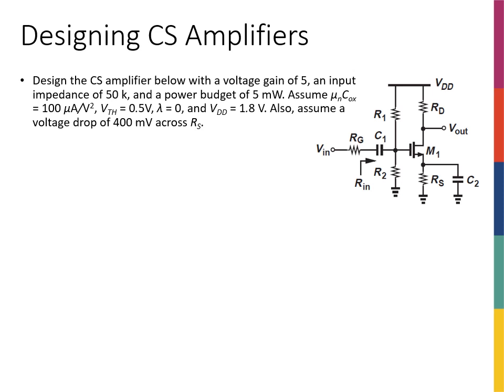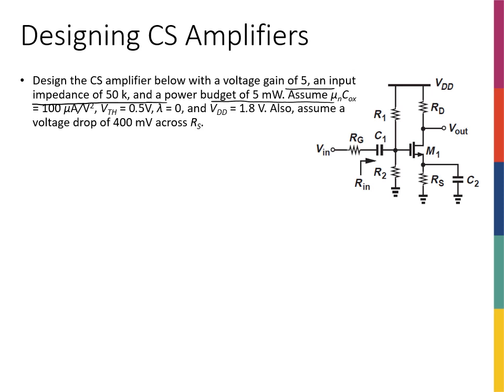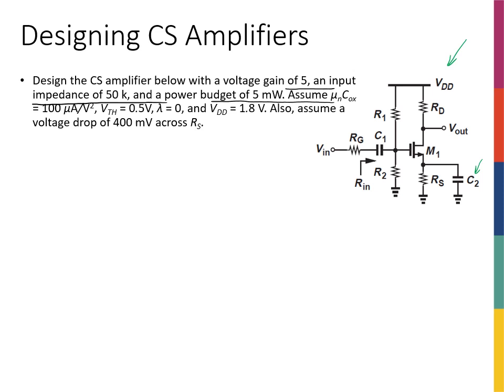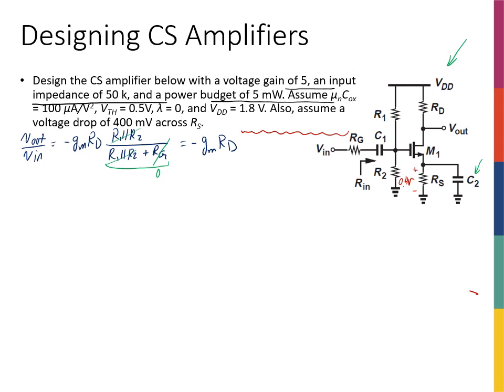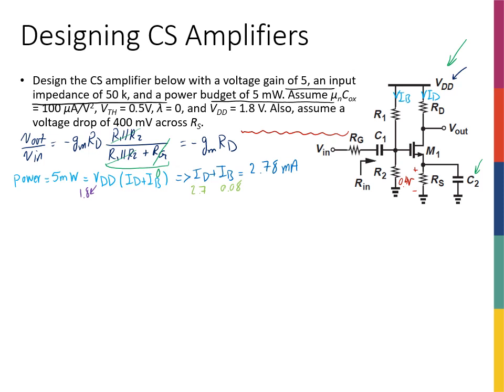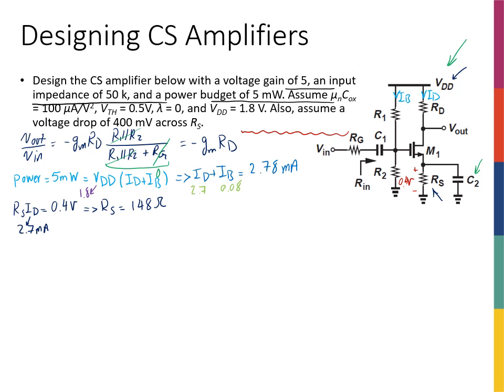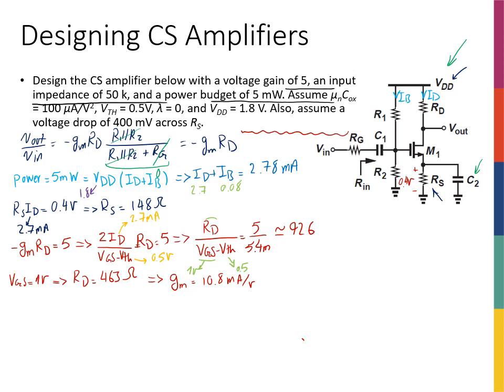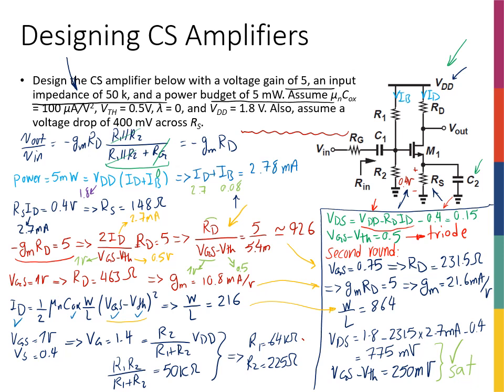Week11 - Designing CS Amplifiers